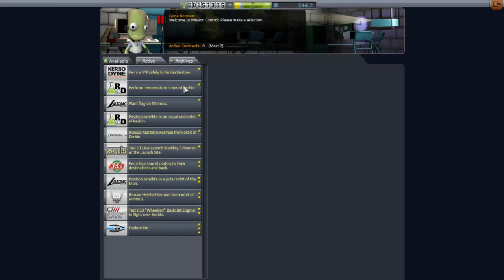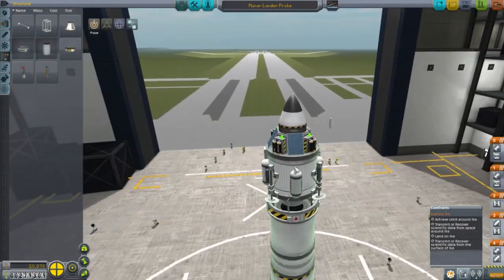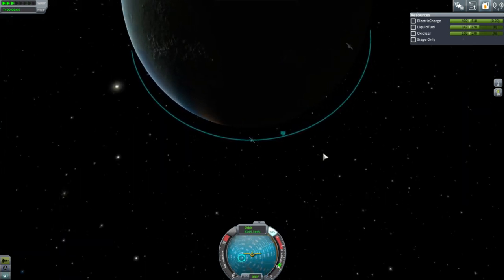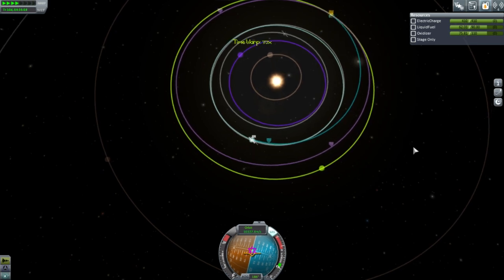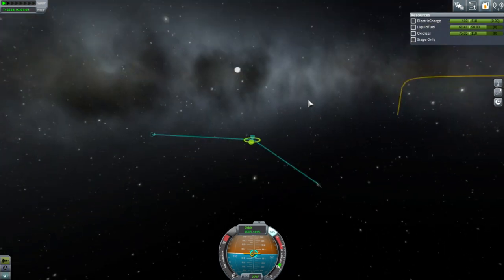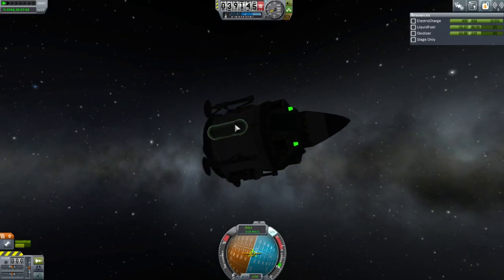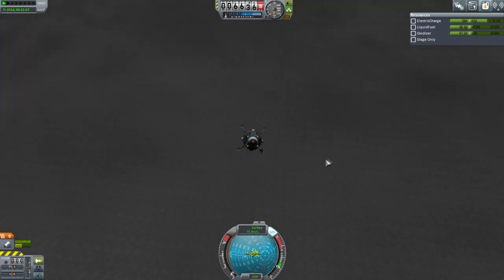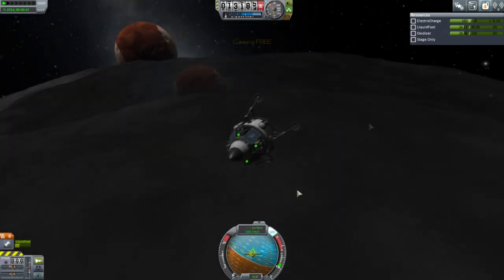Kerbal Space Program (1.0.2) - Hard Career 16 (Livestreamed May 13)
This is an edited-for-YouTube version of my May 13th Twitch livestream continuing KSP's hard difficulty career mode. I will continue to stream career mode on Twitch and edit the video for release here.